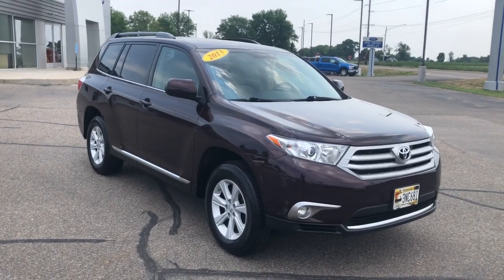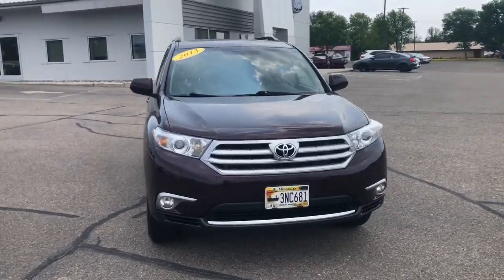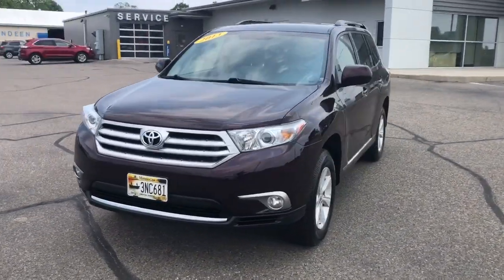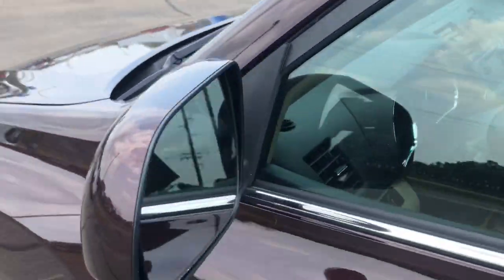2013 Toyota Highlander Annandale, Monticello, Elk River, Buffalo, St. Cloud 3617LA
Sizzling Crimson Mica Used 2013 Toyota Highlander available Annandale, Minnesota at Lundeen Ford. Servicing the Monticello, Elk River, Buffalo, St. Cloud, MN area.

Rear View Monitor In Dash|Air Conditioning - Front - Single Zone|Hill Descent Control|Stability Control|Impact Sensor Fuel Cut-Off|Crumple Zones Front|Crumple Zones Rear|Power Drivers Seat|Cruise Control|Heated Seat(s)|Seats Cloth Upholstery|Back Up Camera|Auxiliary Audio Input|Phone Wireless Data Link Bluetooth|Steering Wheel Mounted Controls Audio|Steering Wheel Mounted Controls Phone|Airbags - Driver - Knee|Tail And Brake Lights LED|Airbags - Front - Side|Airbags - Front - Side Curtain|Airbags - Rear - Side Curtain|Airbags - Third Row - Side Curtain|Driver Seat Active Head Restraint|Cruise Control|ABS Brakes (4-Wheel)|Power Windows: With Safety Reverse|Audio Auxiliary Input: IPod/IPhone Integration|Audio Auxiliary Input: USB|Seats Front Seat Type: Bucket|Air Conditioning - Front|Auto-Lock|Exterior Mirrors Power|Drivetrain 4WD Type: Full Time|Daytime Running Lights|Rear Seats 40-20-40 Split Bench|Doors Liftgate Window: Manual Flip-Up|Third Row Seat Type: 50-50 Split Bench|Exterior Entry Lights Security Approach Lamps|Mirror Color Body-Color|Air Conditioning - Air Filtration|Rear Seats One-Touch Fold Flat|Third Row Seat Folding: Fold Flat Into Floor|Airbags - Side-curtain Rollover Sensor|Windows Front Wipers: Variable Intermittent|Windows Privacy Glass|Windows Rear Defogger|Windows Rear Wiper: Intermittent|Braking assist hill start assist|Airbags - Front - Dual|Power Brakes|Rear Spoiler Roofline Spoiler|Third Row Seat Type: Split-Folding|Audio Auxiliary Input: Jack|Cargo Area 12V Power Outlet|Front 12V Power Outlet (2)|Rear Seats Rear Heat: Second And Third Row Ventilation Ducts|Rear Seats Rear Heat: Vents|Steering Wheel Tilt And Telescopic|Child Seat Anchors LATCH System|Front Suspension Classification: Independent|Front Suspension Type: Macpherson Struts|Headlights Auto On/Off|Rear Seats Sliding|Electronic Brakeforce Distribution|Power Steering|External Temperature Display|Traction Control|Airbags - Passenger - Occupant Sensing Deactivation|Center Console Front Console With Storage|Reading Lights Front|Rear Seats Reclining|Tachometer|Warnings And Reminders Maintenance Reminder|Cargo Area Light|One-Touch Windows: 1|Rear Bumper Color Body-Color|Steering Wheel Mounted Controls Multi-Function Screen Controls|Exterior Mirrors Manual Folding|Seatbelts Seatbelt Warning Sensor: Driver And Passenger|Adjustable Rear Headrests|Audio - Antenna: Mast|Body Side Reinforcements Side Impact Door Beams|Child Safety Locks|Clock|Easy Entry Manual Rear Seat|Front Headrests Adjustable|Front Seatbelts: 3-Point|Number Of Front Headrests 2|Number Of Rear Headrests 3|Number Of Third Row Headrests 2|Passenger Seat Manual Adjustments: 4|Safety Brake Pedal System|Seatbelts Second Row 3-Point|Seatbelts Third Row 3-Point|Third Row Seat Headrests: Height Adjustable|Trip Odometer|Warnings And Reminders Low Fuel Level|Exterior mirrors - heated|AM/FM Stereo Radio|CD Player